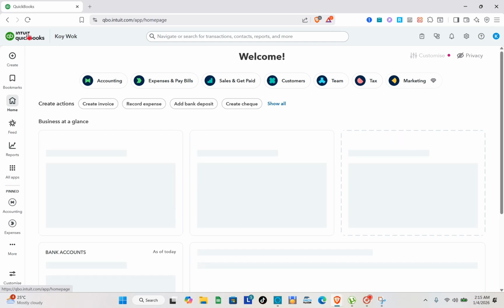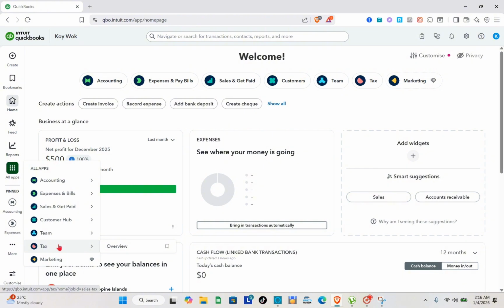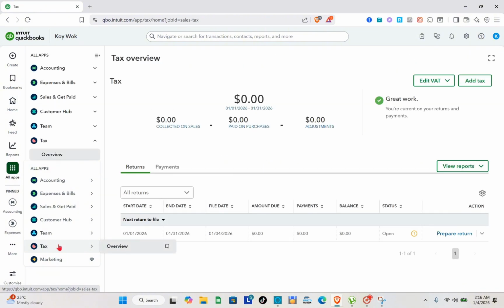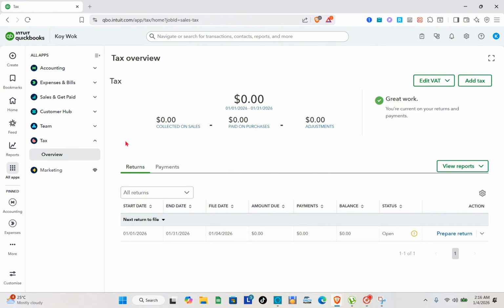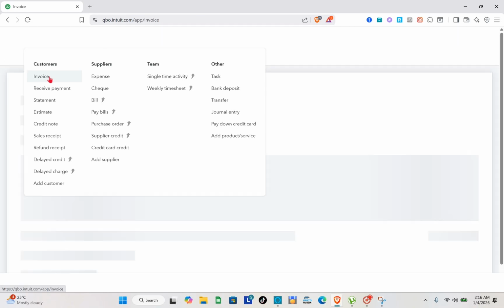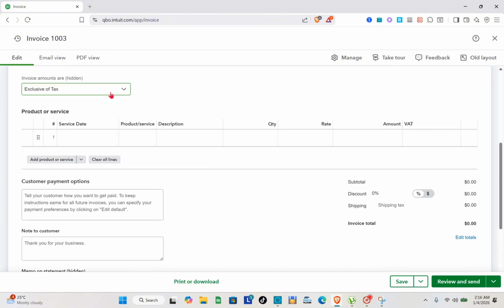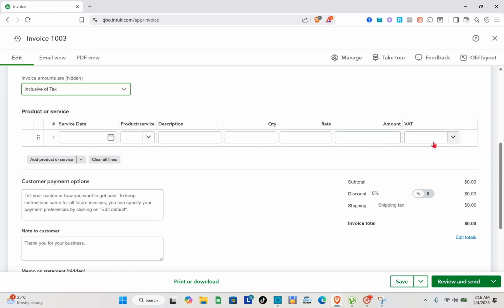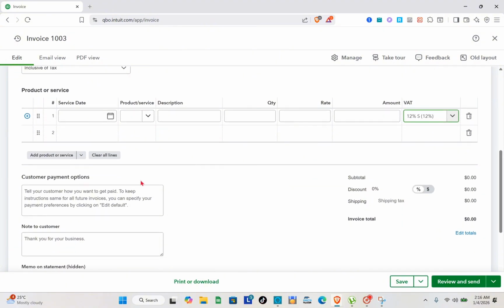How To Add Sales Tax on Quickbooks Invoice (Best Method)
Learn the best method for effortlessly adding sales tax to your QuickBooks invoices! This comprehensive tutorial walks you through every step, ensuring accurate tax calculations and compliance. Whether you're a small business owner, a freelancer, or new to QuickBooks, this video will simplify the process and help you manage your finances more efficiently. We'll cover everything from setting up sales tax items to applying them correctly on your invoices, saving you time and avoiding common pitfalls. Make sure your invoicing is precise and professional with this essential guide.